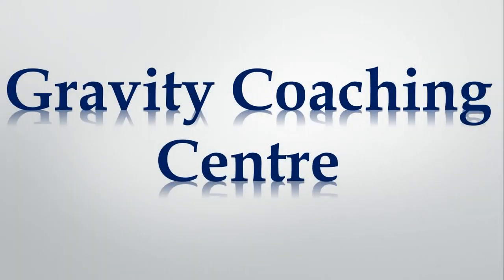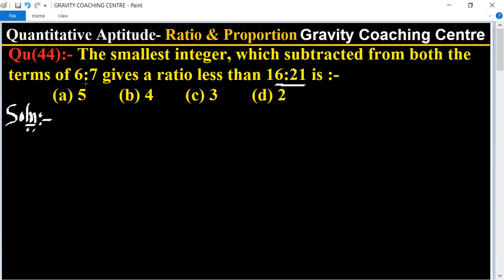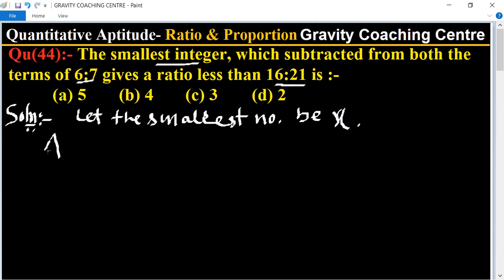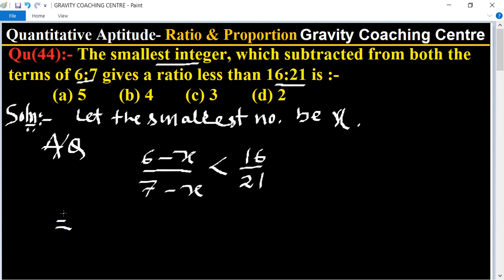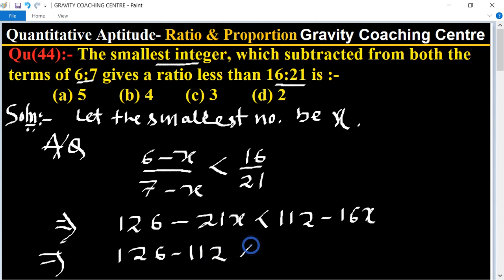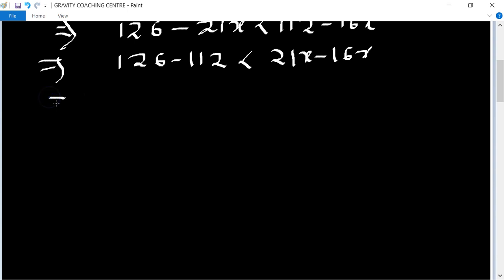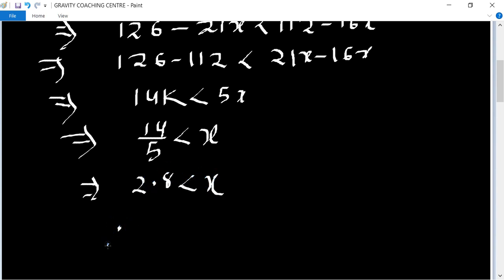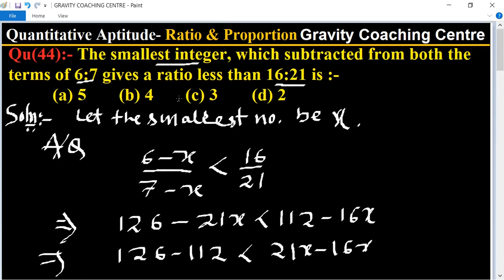Q44 | The smallest integer which subtracted from both the terms of 6:7 gives a ratio less than 16:21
QUANTITATIVE APTITUDE:-
RATIO AND PROPORTION
Ratio:-
a:b=a/b
Proportion:-
bxc=axd
a:b::c:d
a:b=c:d
a/b=c/d
Properties of Ratio & Proportion:-
(I) Invertendo:-
If a/b=c/d then b/a=d/c.
(II) Alternendo:-
If a/b=c/d then a/c=b/d.
(III) Componendo:-
If a/b=c/d then (a+b)/b=(c+d)/d.

Qu(44):- The smallest integer, which subtracted from both the terms of 6:7 gives a ratio less than 16:21 is :-